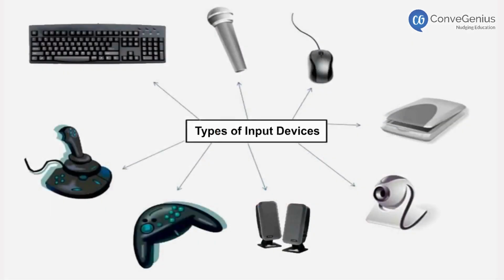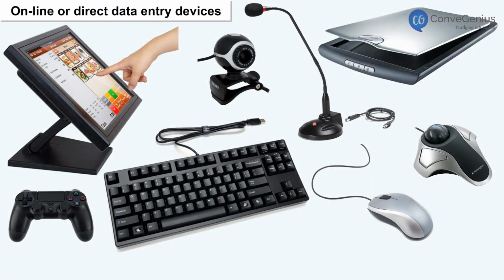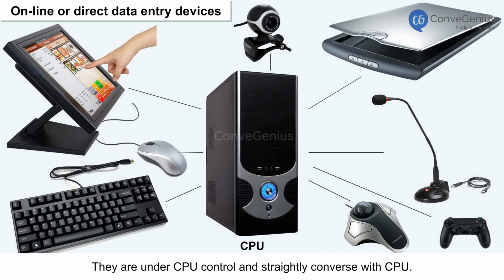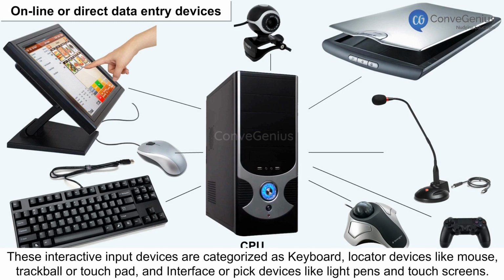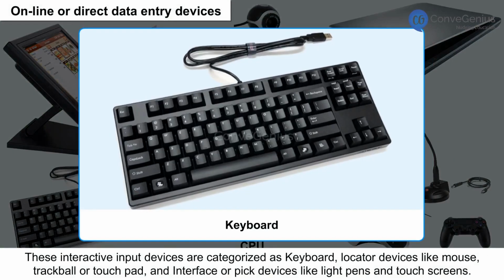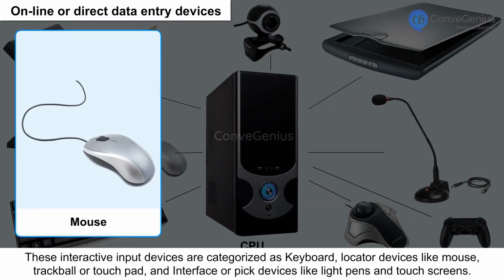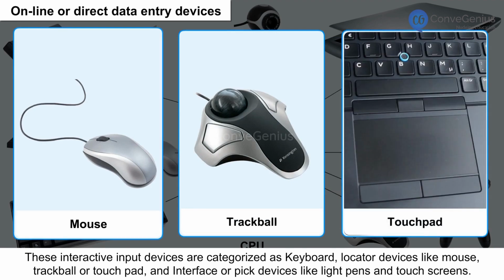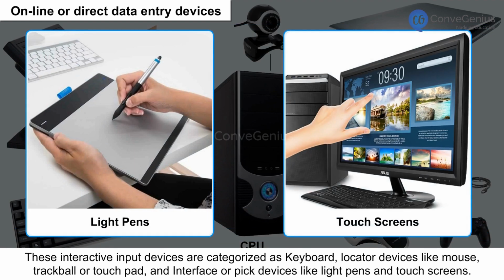Hardware | Computer Science